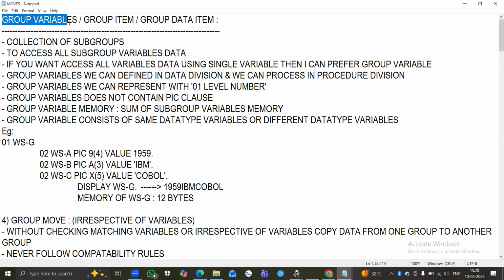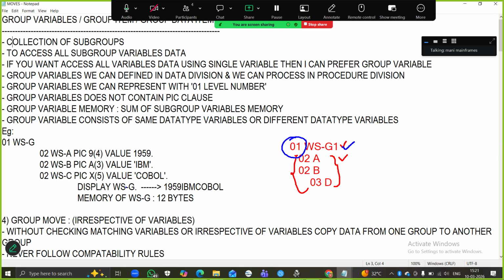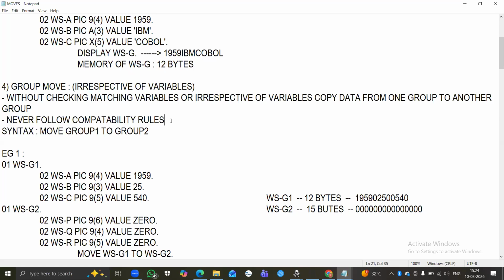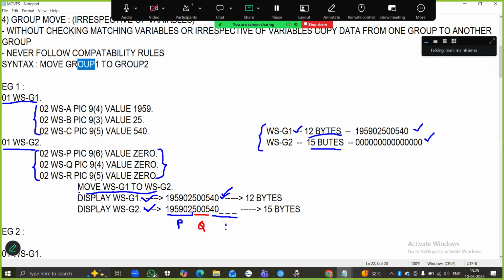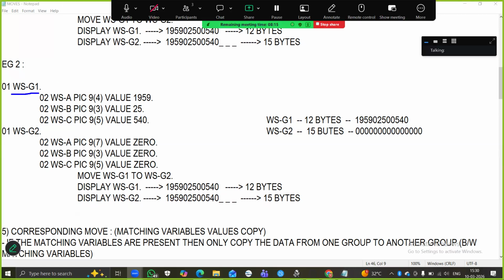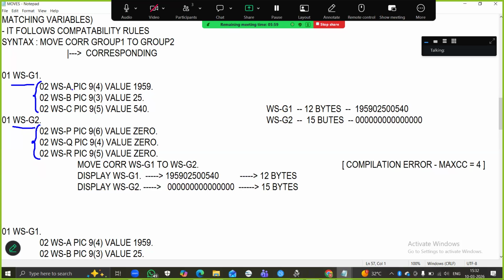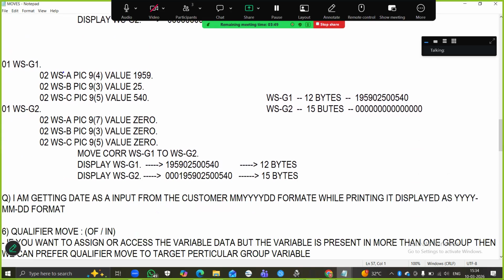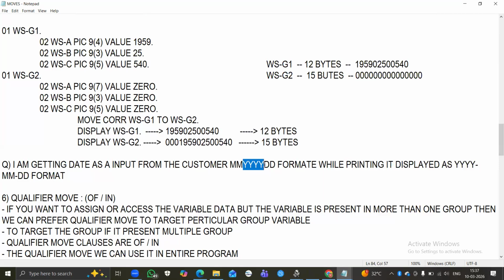MF DAY14 1